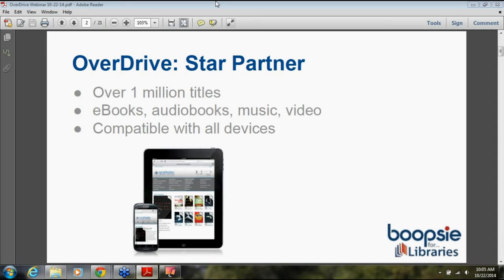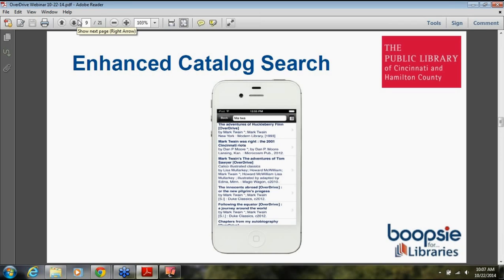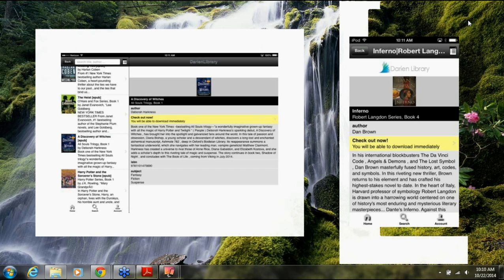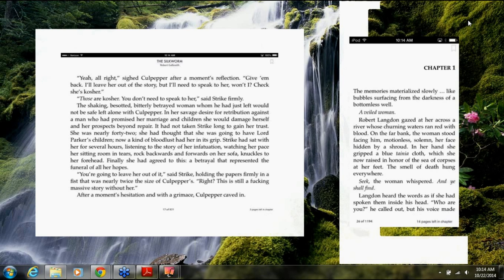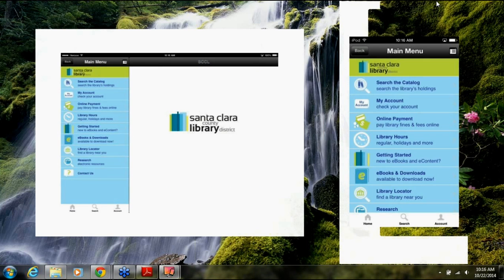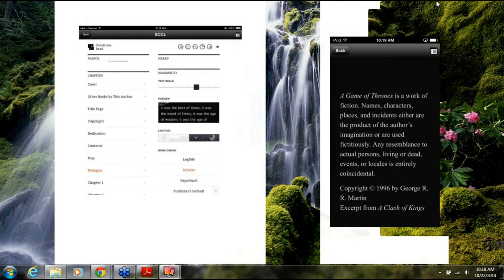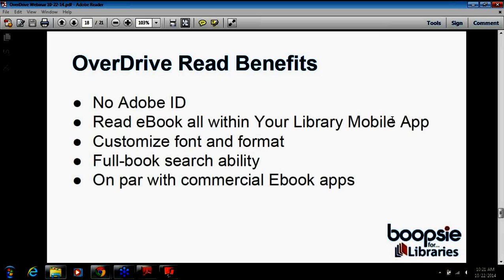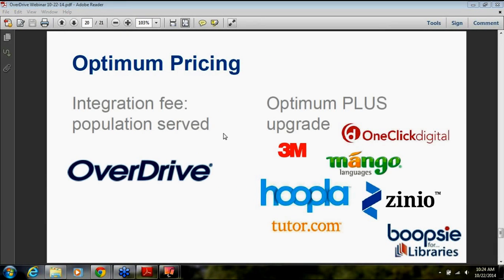OverDrive: Embedded Browser Update for Your Mobile App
Boopsie is excited to announce a great new OverDrive integration experience! You probably already have your OverDrive database integrated in Your Mobile App but with the help of OverDrive Read, your library app will have an improved user interface on par with commercial eBook apps.

Via a new API and embedded browser service, the latest OverDrive and Boopsie integration allows patrons to bypass the Adobe ID login requirements providing your users with a seamless experience to OverDrive content.

(And if you haven't yet added OverDrive to your app, we'll show you how to increase your ROI in your OverDrive subscription.)

In this webinar, you will learn about:
  - The brand new user experience of accessing OverDrive items in Your Library's Mobile App
  - How you can increase your return on investment in OverDrive
  - How Boopsie for Libraries integrates with OverDrive
  - Tips & tricks for helping your patrons download items quickly and easily